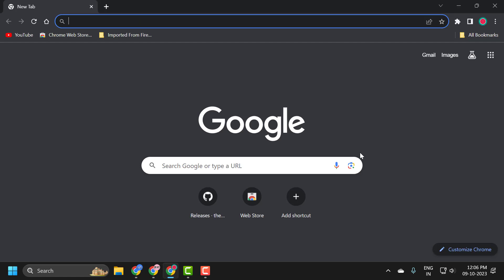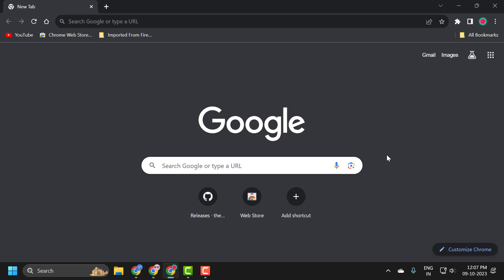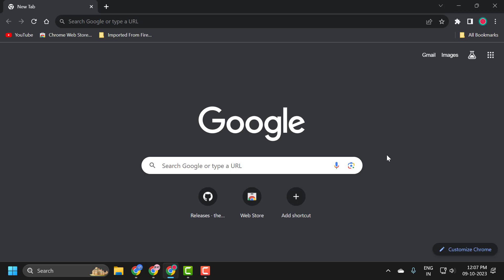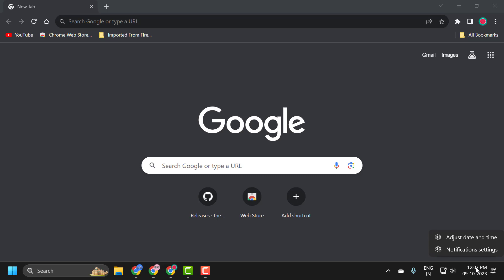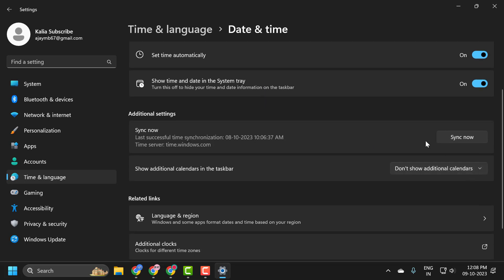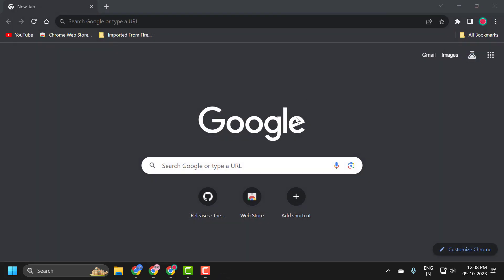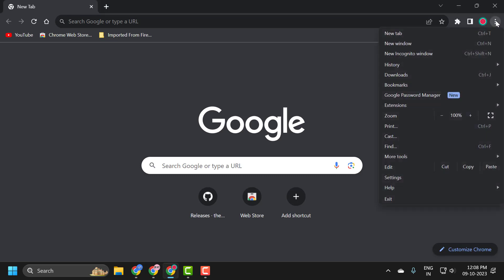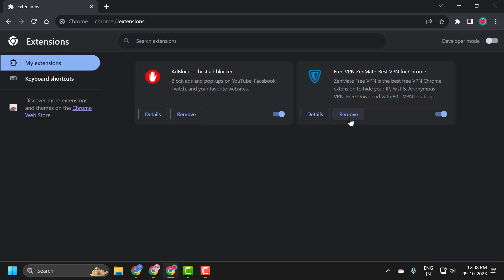How To Fix the HTTP 422 Error (Guide)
The HTTP 422 Error, also known as 'Unprocessable Entity', indicates that the server understands the content type of the request, but the semantics of the request can't be processed. This error usually crops up due to issues with the client request, such as invalid input data. This guide provides a structured approach for both developers and general users to diagnose and rectify the HTTP 422 error. By addressing request formatting, input validation, and server configurations, users and developers can ensure a seamless and effective communication flow between client and server.